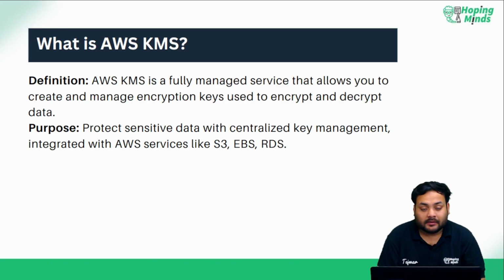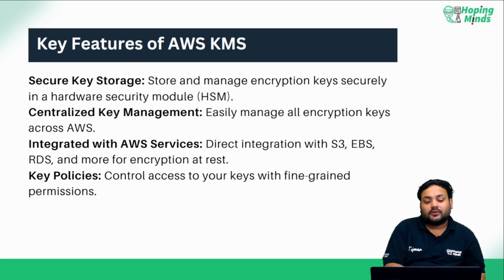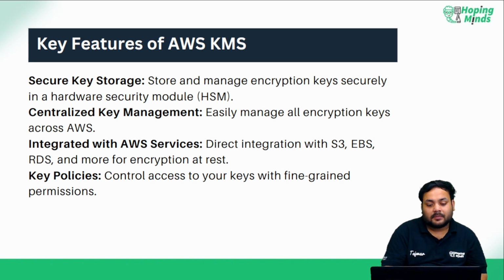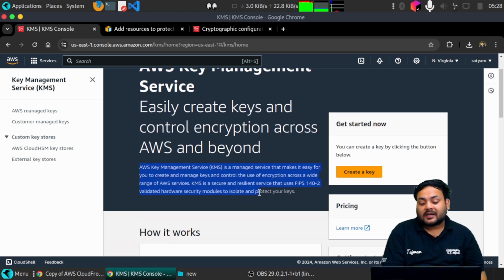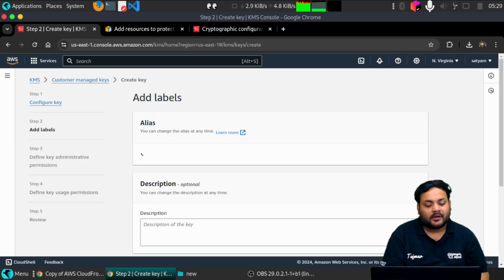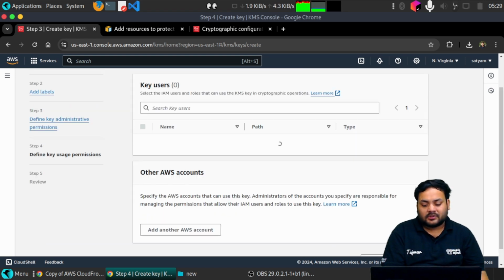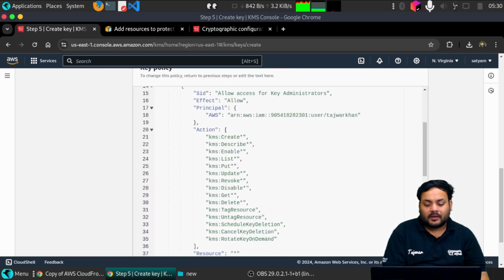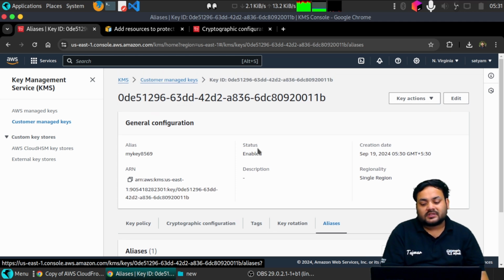11.4 AWS KMS: Managing Encryption and Decryption